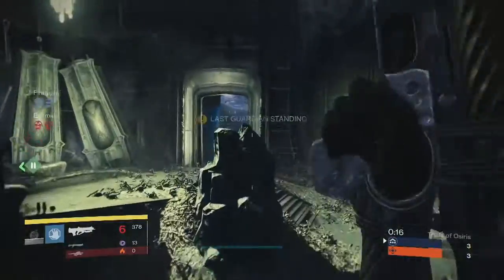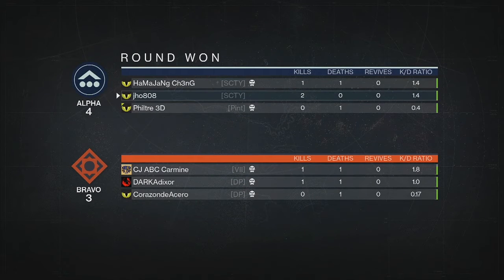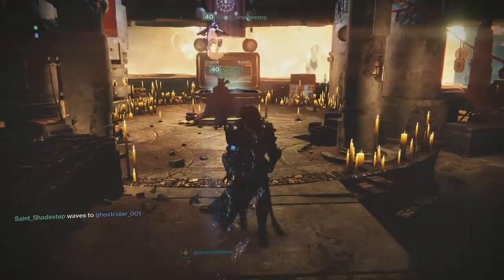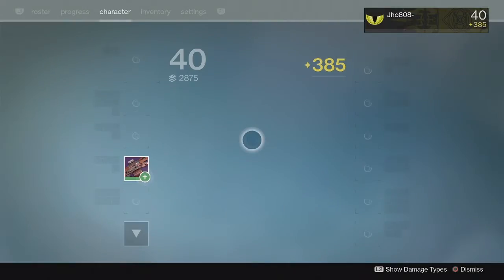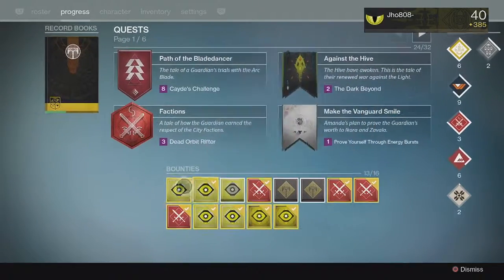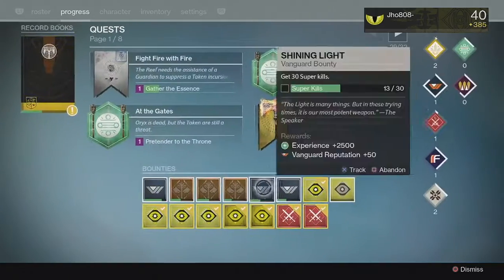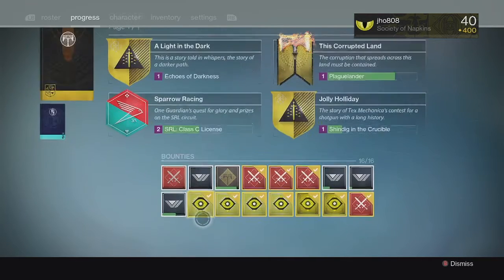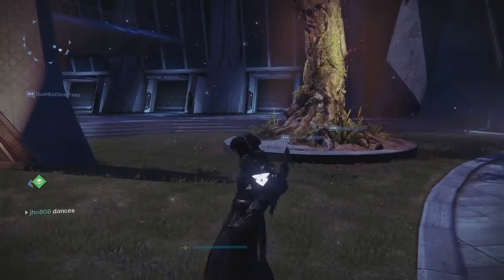Destiny Rise of Iron - Trials of Osiris Flawless Lighthouse Loot x4 - Cauldron Halloween Special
Here are my loot rewards from Trials of Osiris for Year 3 Week 5 on Cauldron. This week's trials had no radar and no revives due to Festival of the Lost. Trials drops now include armor ornaments, trials armor, adept primaries as well as exotics all up to max light level.